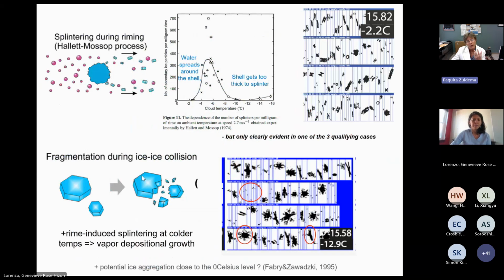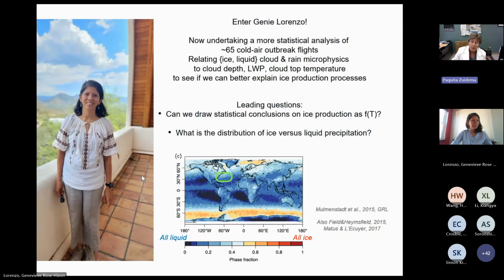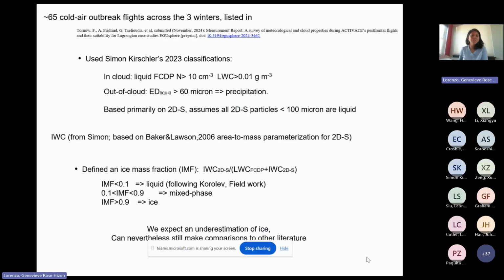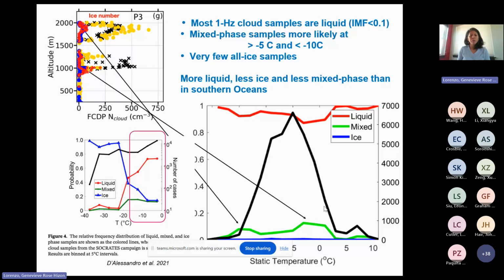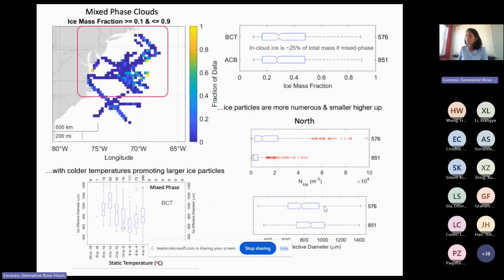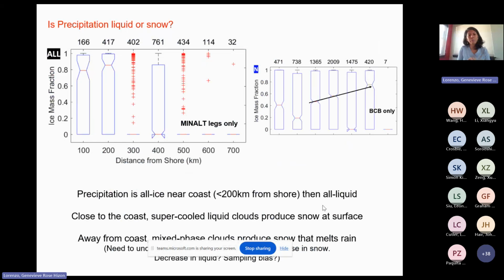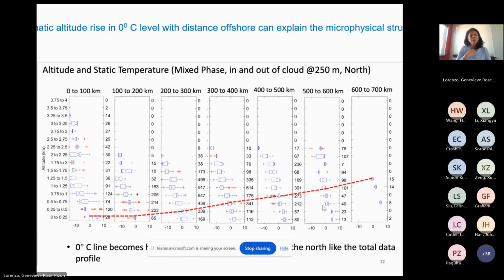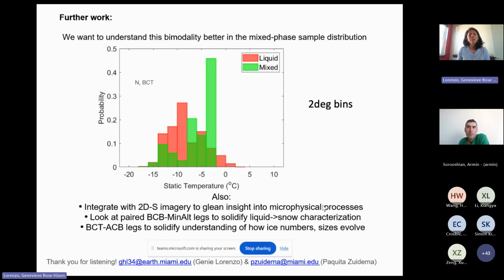Final ACTIVATE Science Team Meeting | Ice microphysical characteristics in mixed-phase CAOs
The Aerosol Cloud meTeorology Interactions oVer the western ATlantic Experiment (ACTIVATE) team hosted its final science team meeting on 20 November 2024. The four-hour program focused on an overview of ACTIVATE and its data, along with science talks by participants associated with the science team and also external data users.